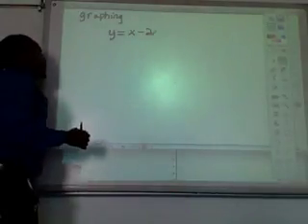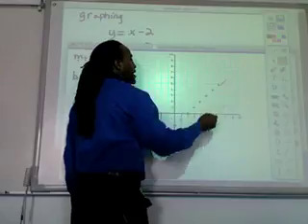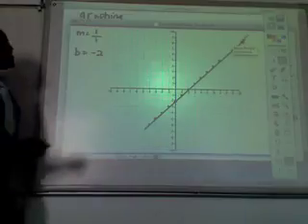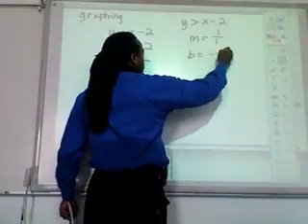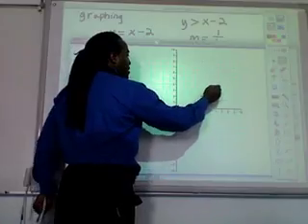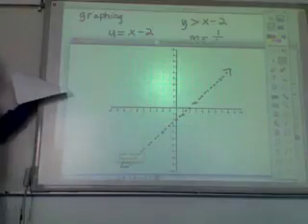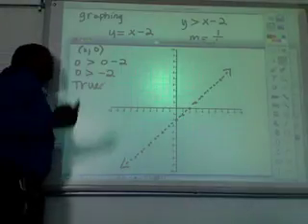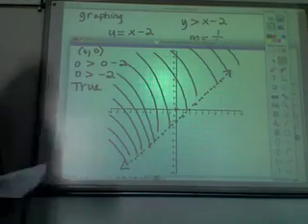Algebra 1 Linear Inequalities & Sys pt 4